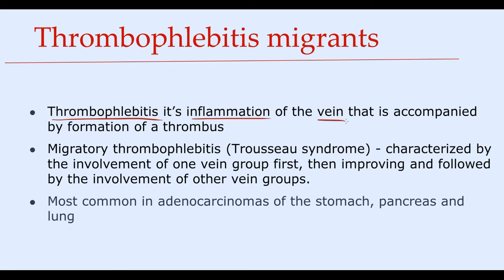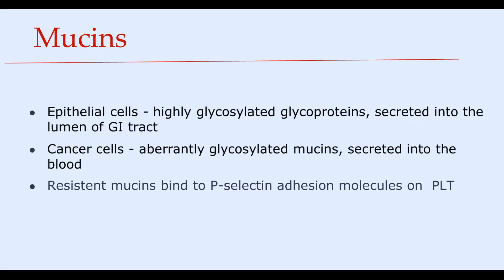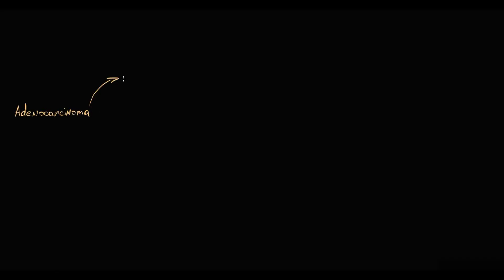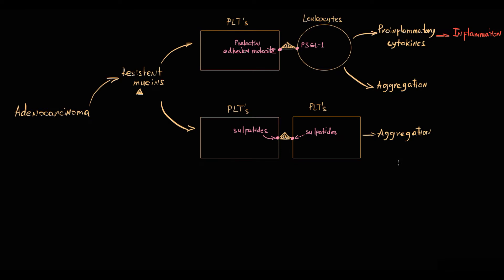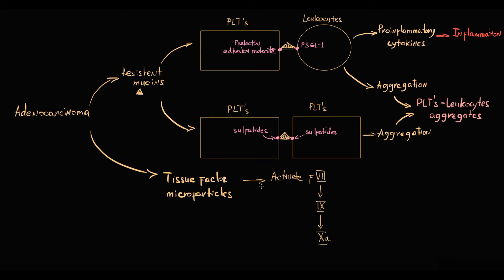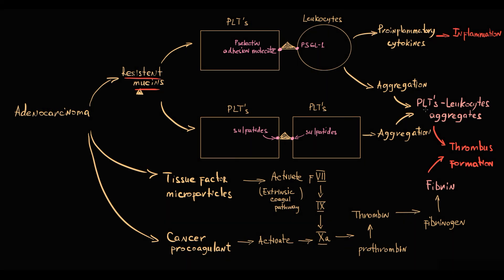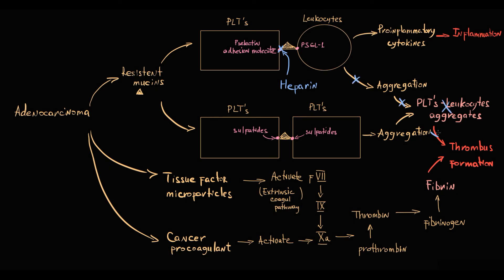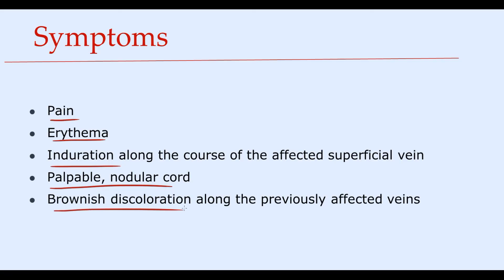Thrombophlebitis migrants (Trousseau syndrome) Pathogenesis. Symptoms. Treatment.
Thrombophlebitis migrants for Step 2. Pathogenesis.  Mechanism of clinical symptoms. Treatment.
Jinna S, Khoury J. Migratory Thrombophlebitis. [Updated 2020 Jul 10]. In: StatPearls [Internet]. Treasure Island (FL): StatPearls Publishing; 2021 Jan-.
Uworld (step 2)
Thrombophlebitis migrants , thrombophlebitis migrans, thrombophlebitis migrans